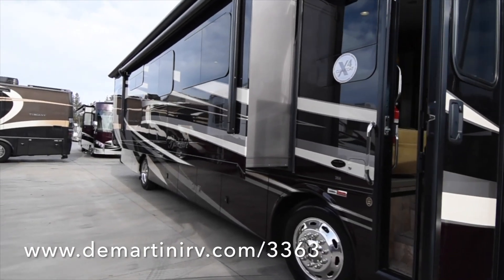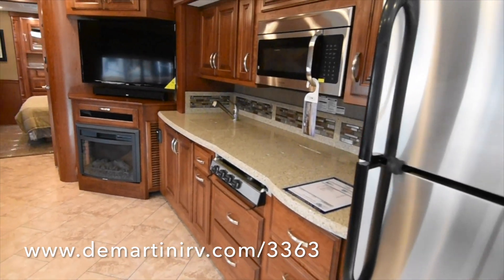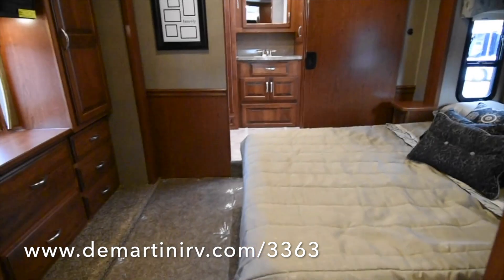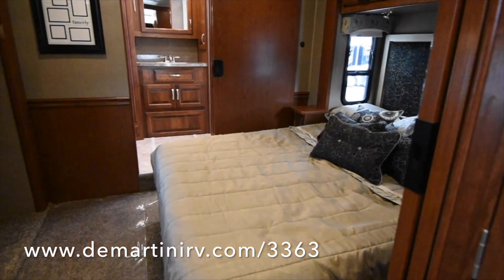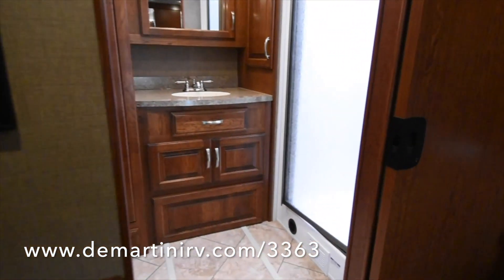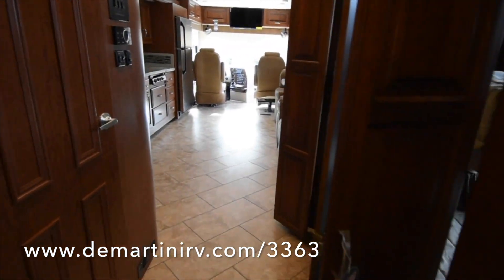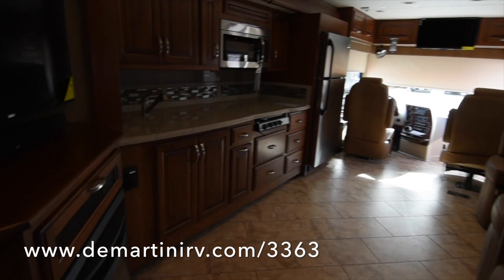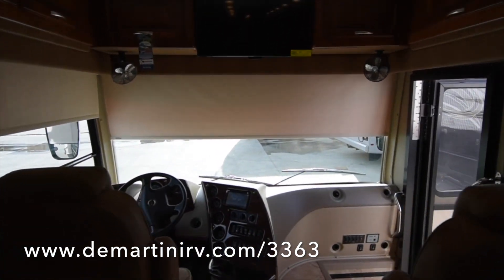2016 Forest River Berkshire 38A Bunkhouse Class A Diesel Motorhome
2016 Forest River Berkshire 38A Bunk House Quad Slide-Out Diesel Pusher.  Featuring: Cummins 340HP Diesel Engine, Bunk house Floorplan, LCD TV in Living Area and Bedroom, Power Shades in Cockpit, Electric Fireplace, 3-Camera Rear Vision System, Onan 8KW Diesel Generator, Exotic Cherry Cabinetry, Stackable Washer/Dryer, Slide-Out Tray, and much more! This coach is brand new with an MSRP of over $258K, but we're slashing it down too low to advertise! Item #3363 DeMartini RV Sales